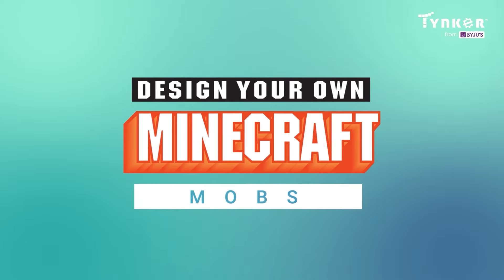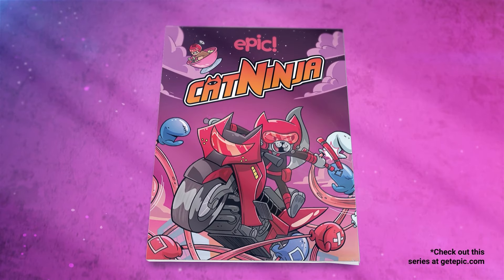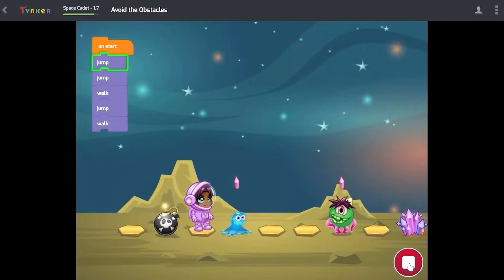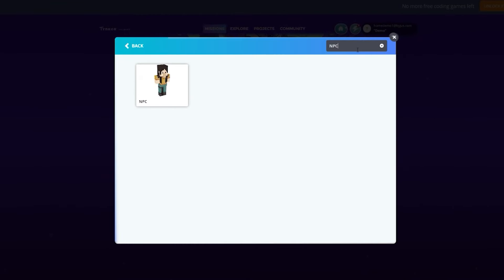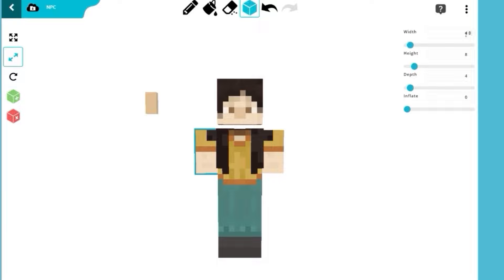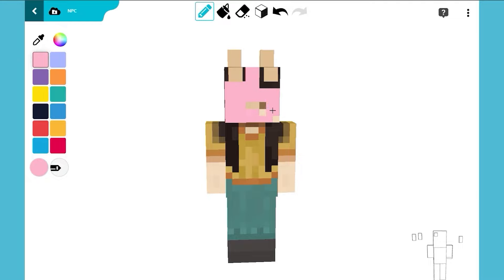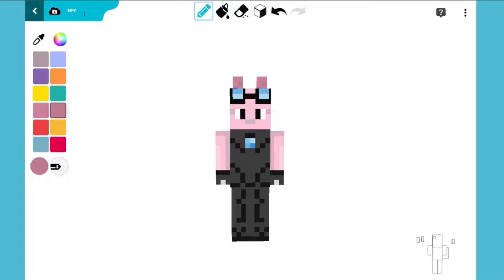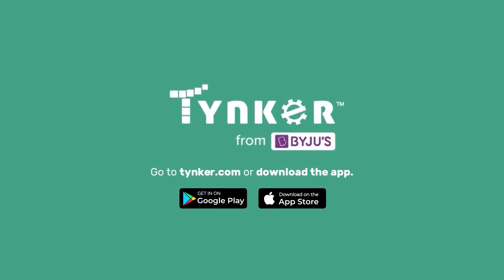How to Create Minecraft Mobs | Minecraft Mobs Tutorial| Tynker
"With Tynker, you can make all kinds of cool Minecraft mob mods, like these from Cat Ninja! If you're new to Tynker and want to create mobs for your Minecraft world, like the Minecraft Le Chat noir mob, you’ll get an intro in this Minecraft mobs tutorial from Tynker.
You’ll learn how to create the top Minecraft mob mods and you’ll be able to create your own Minecraft mob too!
All kids can learn to code with Tynker's unique story-based courses and engaging activities that let their creativity explode while building skills like problem-solving and logic for a better future!
Tynker is the world’s leading K-12 creative coding platform, enabling students of all ages to learn to code at home, school, and on the go.
One in three U.S. K-8 schools, over 100,000 schools, have used Tynker’s highly successful coding curriculum globally to help over 60 million kids across 150 countries.